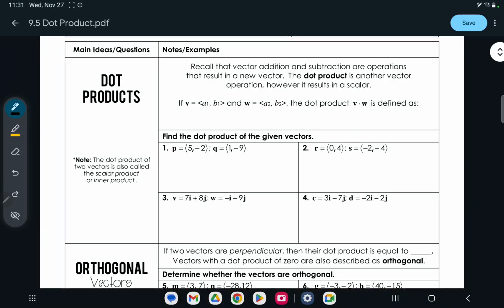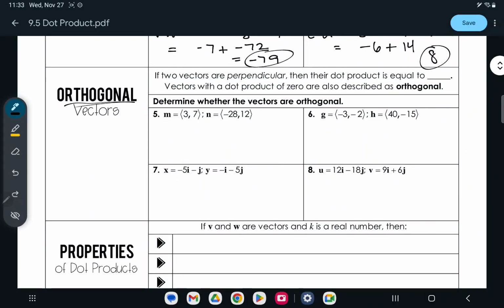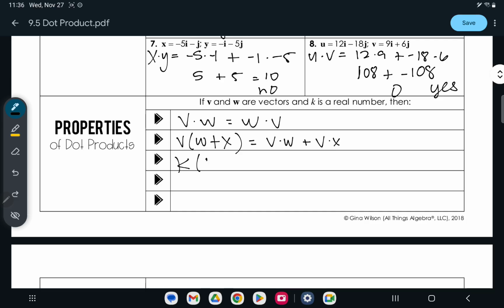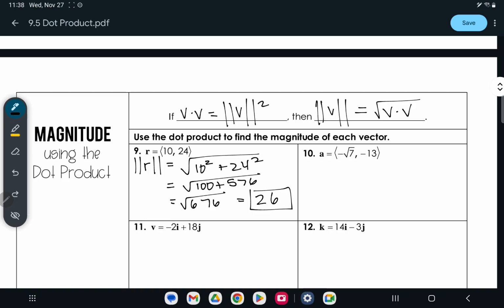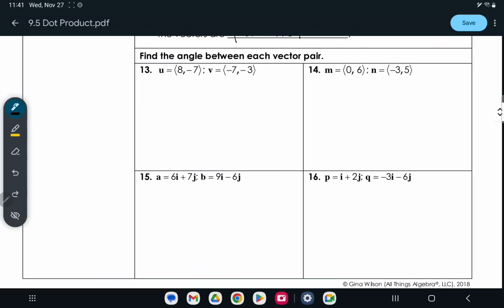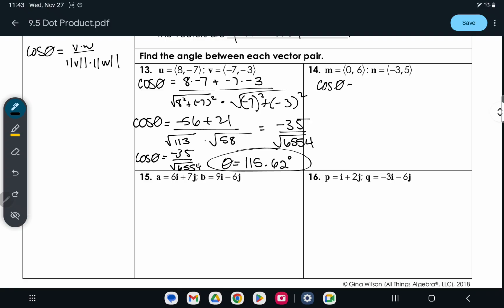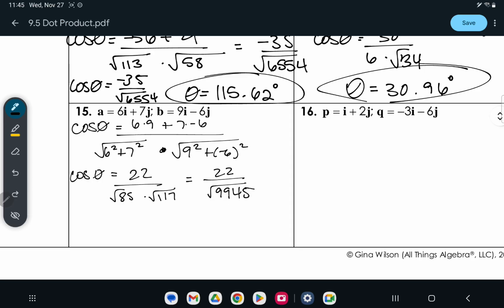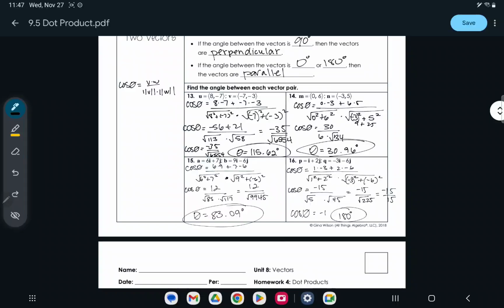MAT 172 Precalculus Trigonometry: Vector Operations